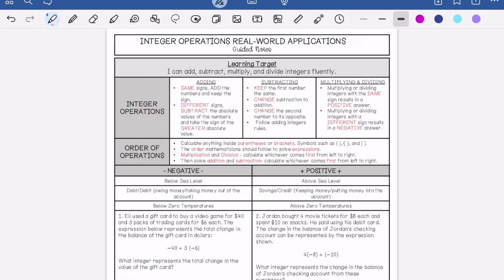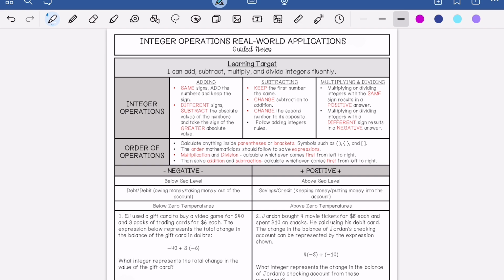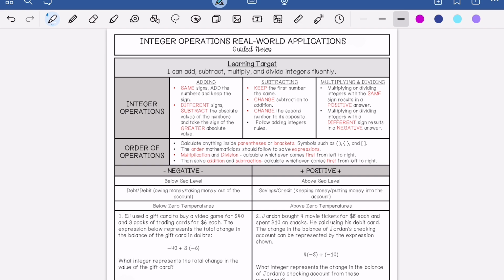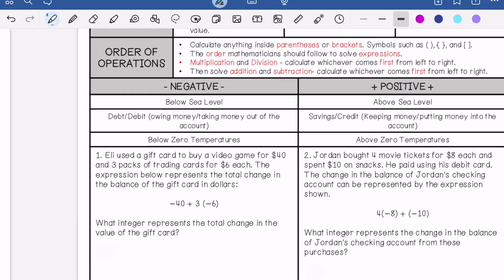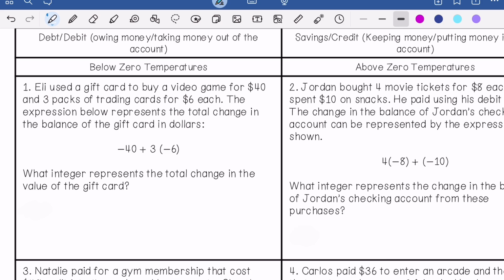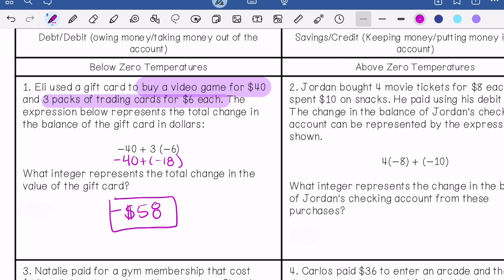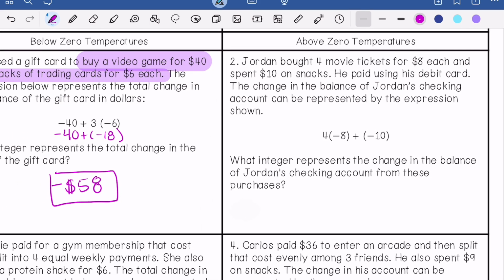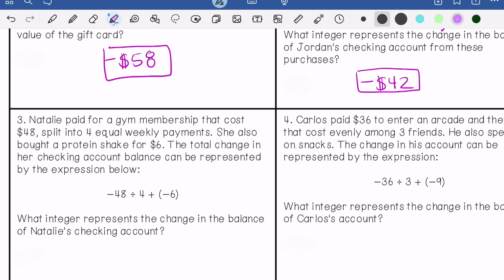Integer Operations Real World Applications | 6th Grade Math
Join me as I cover Integers Operations in Real World Contexts

Teachers Pay Teachers: @MikaelaMinckler-Math and Science